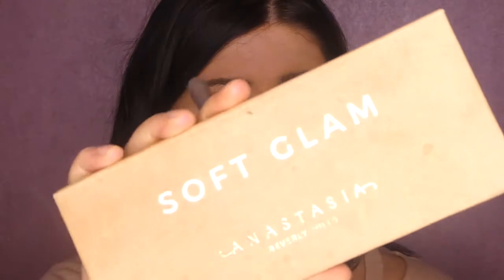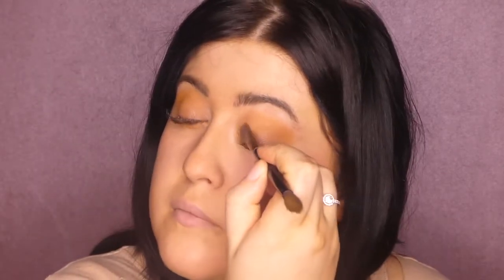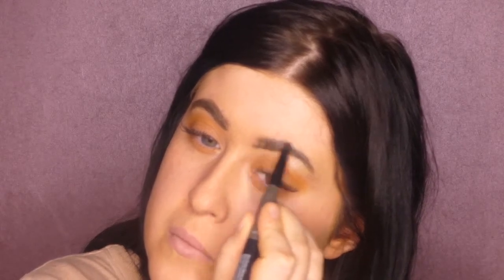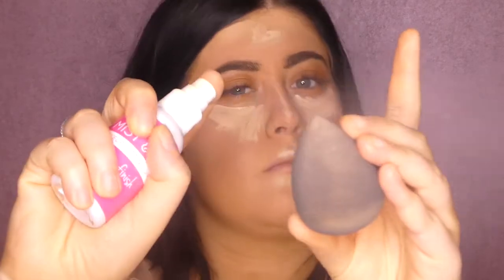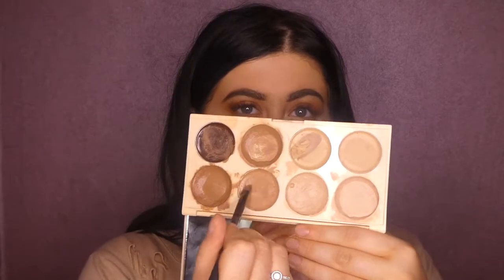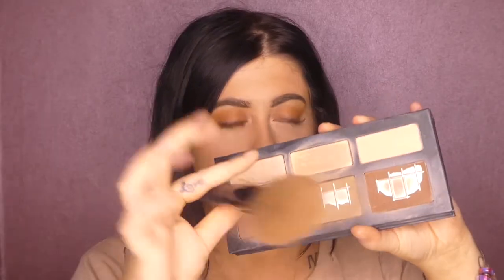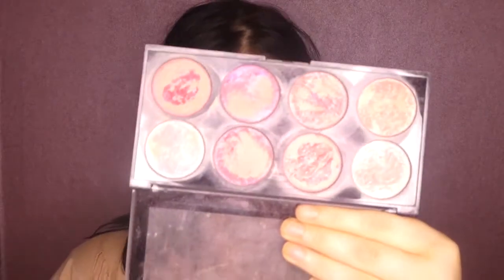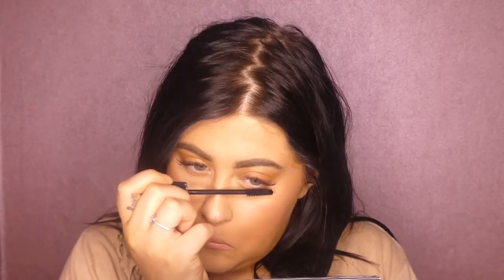BOYFRIEND DOES MY VOICEOVER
My boyfriend does my voiceover to me doing a natural everyday makeup look!! So funny!

Eyeshadow palette- Anastasia Beverly Hills/ soft glam

Foundation- maybelline dream satin foundation

Concealer- tarte shape tape concealer - light medium

Contour- makeup revolution

Powder contour- Kat Von D shade and light palette

Bronzer- collection

Brows- ps pro

Lipstick - maybeline tantalising taupe

Setting spray- Barry M most and fix

post new videos at least 5 times a week♡